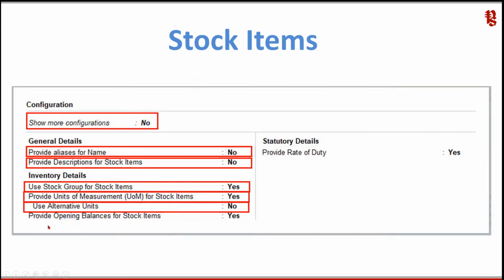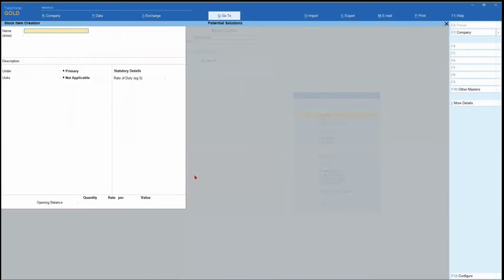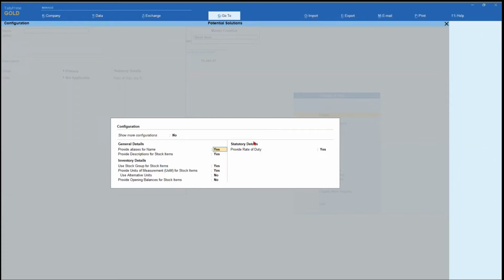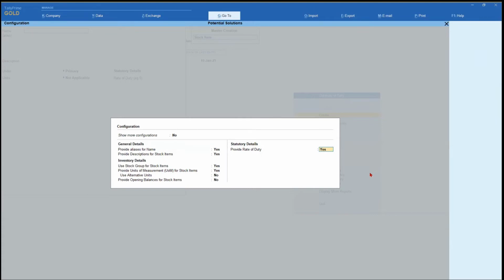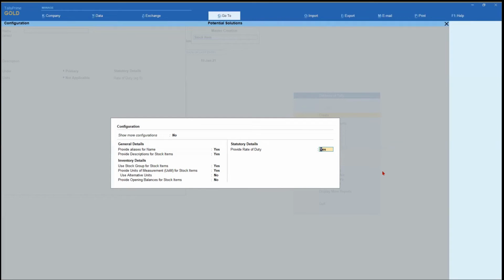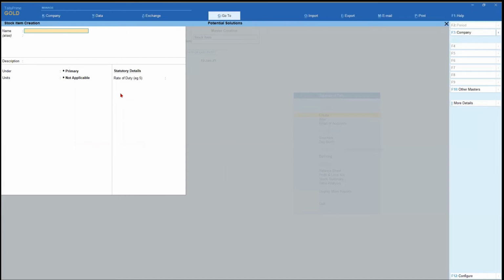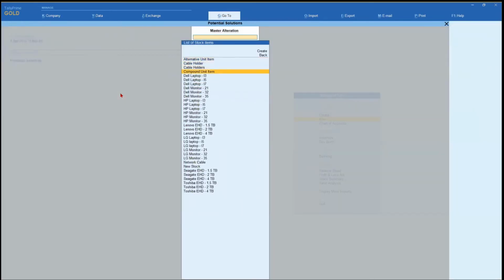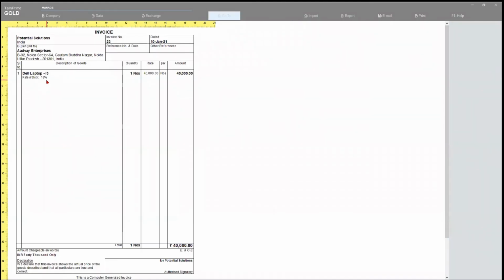F12-Configure Stock Items Part - 5 (Opening Balance & Rate of Duty)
In this session we shall learn about the option of enabling and disabling 'Opening balance for stock item' and also understand with use case of enabling the option ‘Provide Rate of Duty’.  We shall learn how to configure rate of duty and view the impact of the duty configuration in the sales invoice.